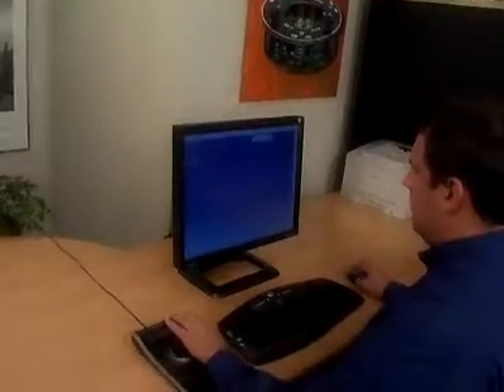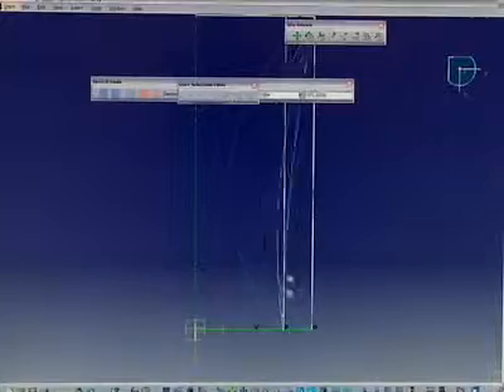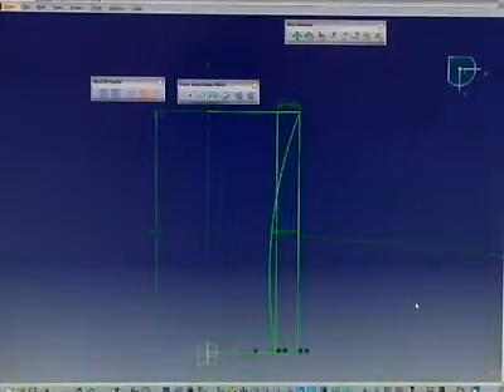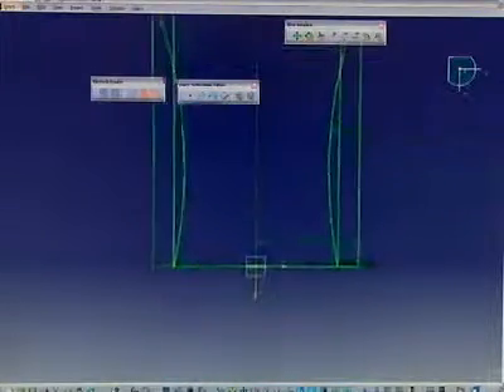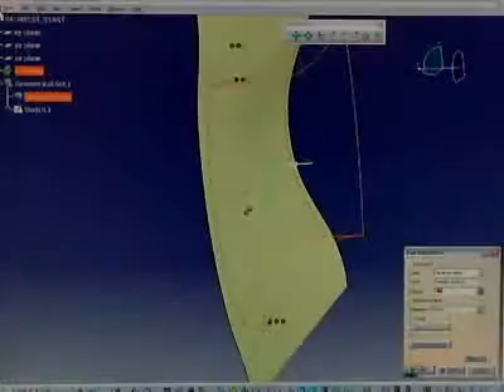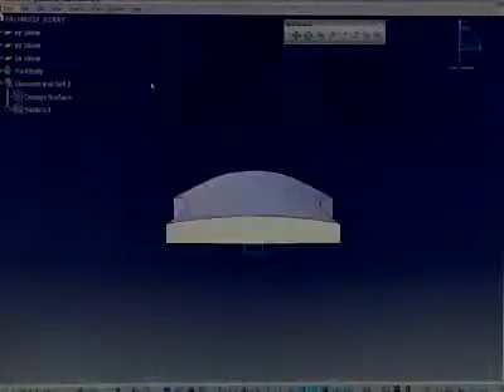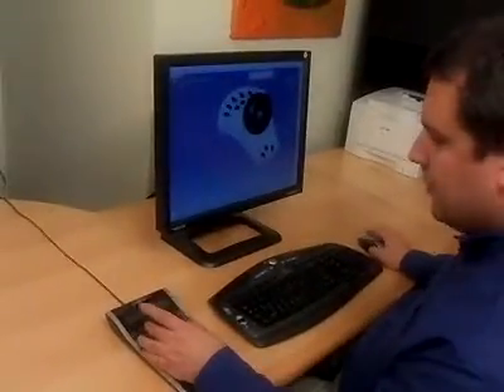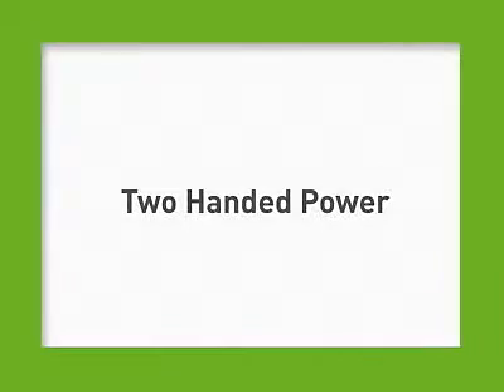3dconnexion SpacePilot & catia.wmv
3dconnexion SpacePilot & catia